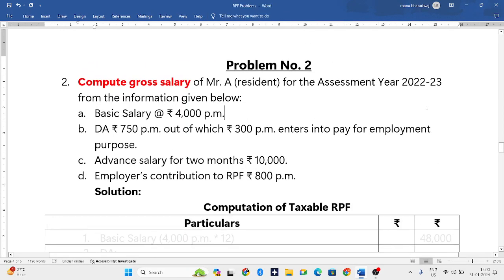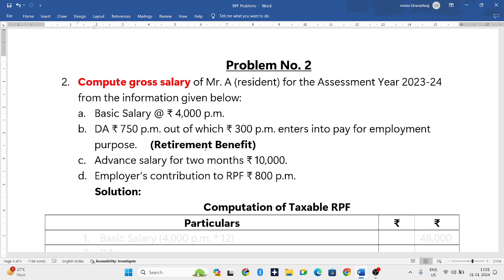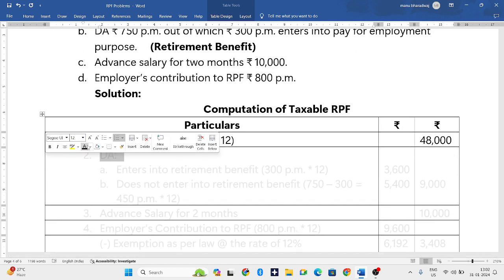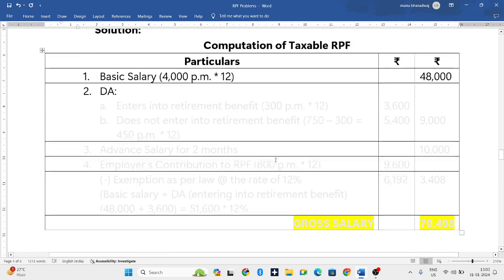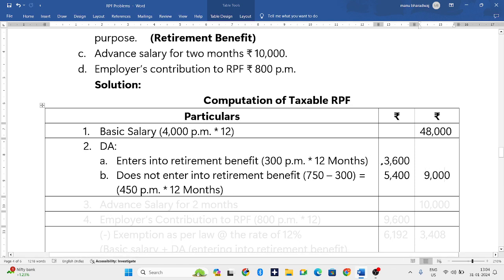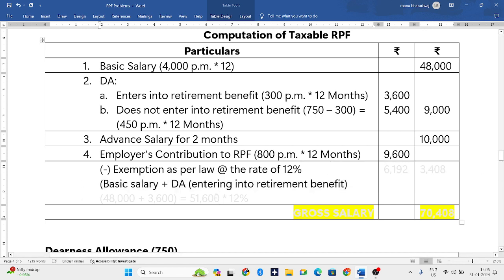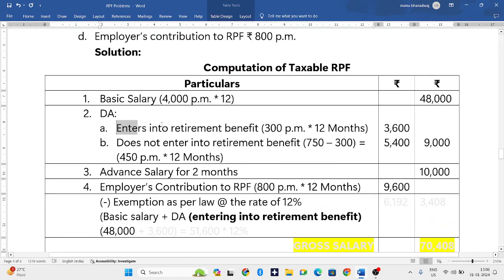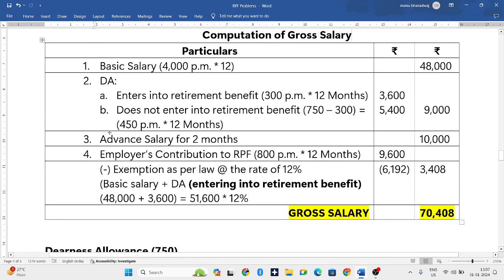Problems on Provident Fund | Part 3 | income from Salary | Income Tax Law and Practice